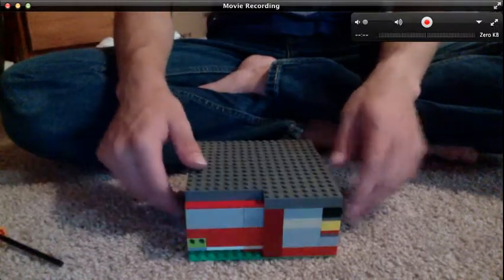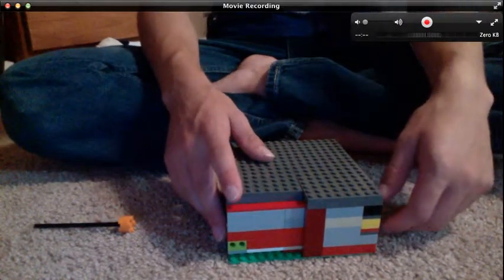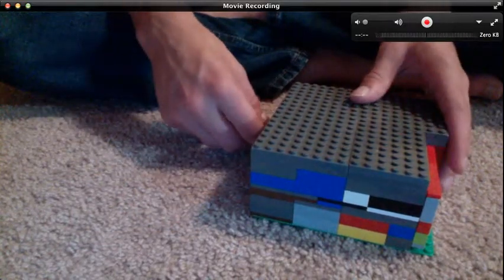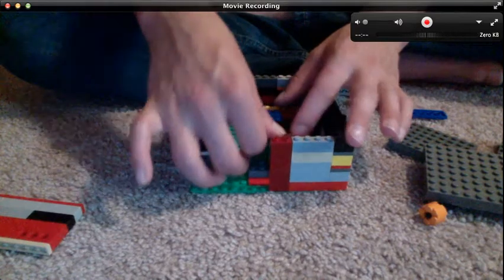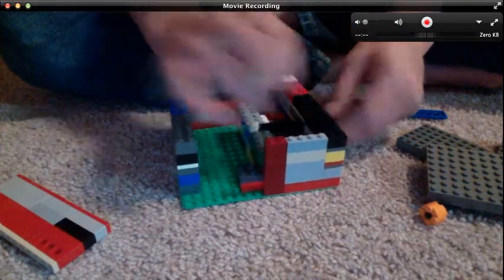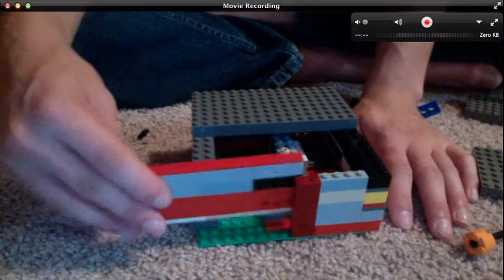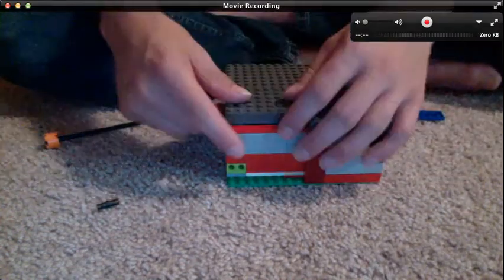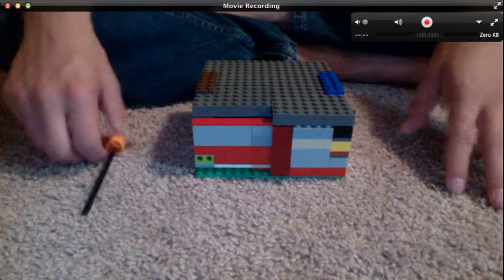Final Lego video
This is my final lego video forever unless further notice